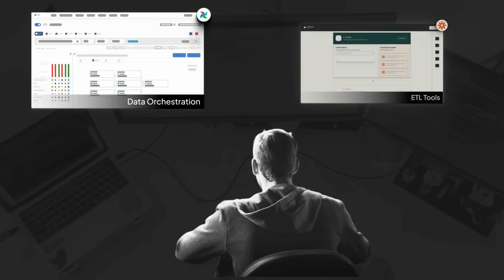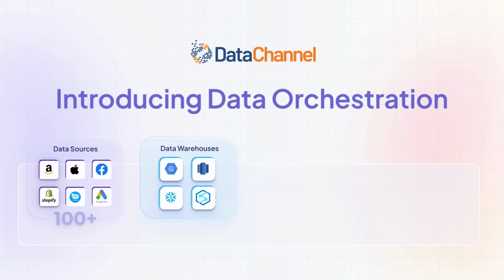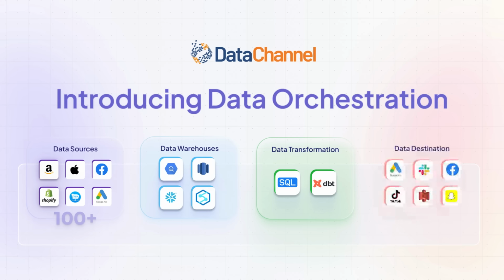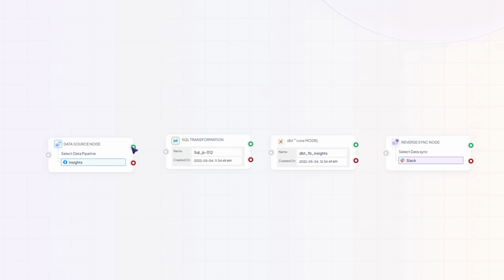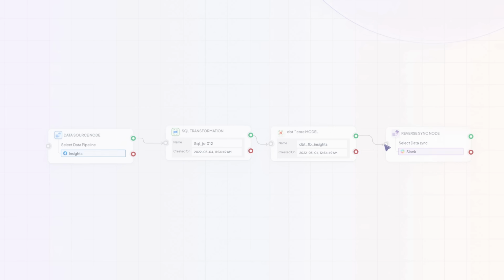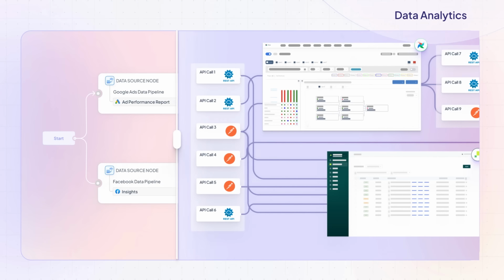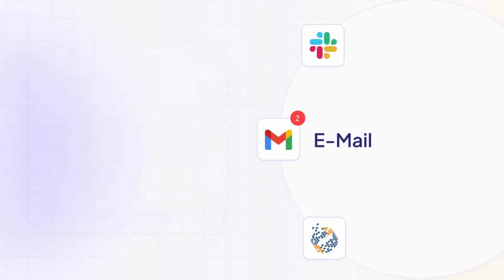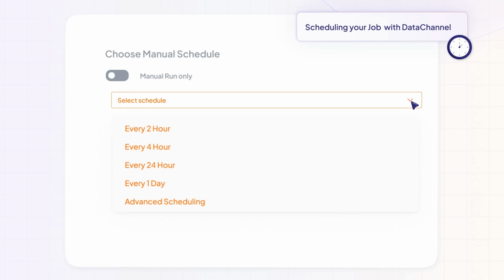The best Data Orchestration tool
Integrate & Activate your data effortlessly.
Manage your data flows without any code.
Data Extraction, Data Modelling & Data Activation : Everything in one platform.
Support for dbt core & cloud.
DataChannel is the the complete data platform to handle all your ETL & Reverse ETL needs.
Securely connect to all the databases and apps.
No more manual data downloads, spreadsheets or ad-hoc scripts.
Sync data from your data warehouse to business apps your teams rely on everyday.
Manage customer segments & audiences, set up notifications directly on top of your data warehouse.